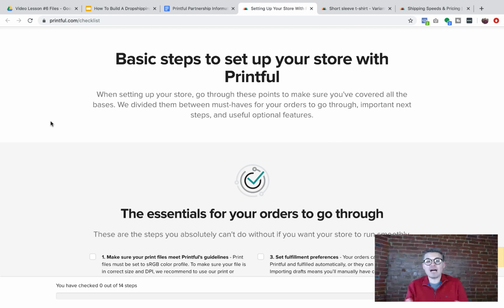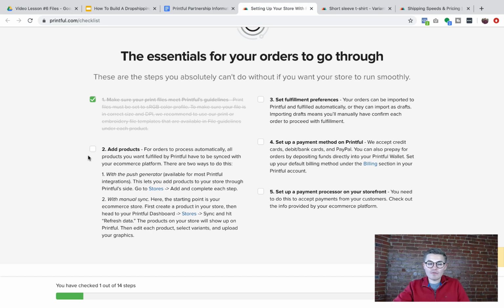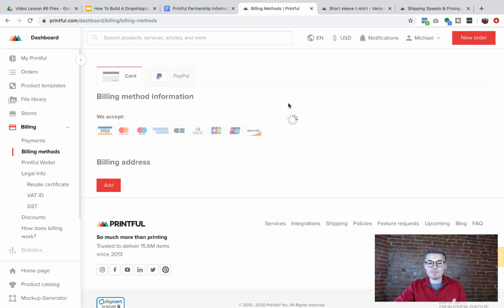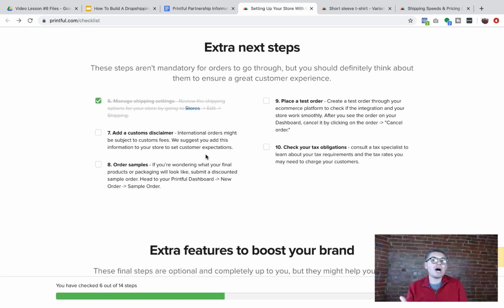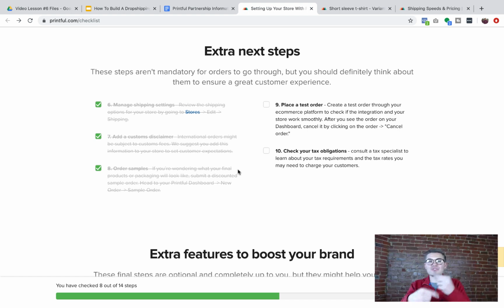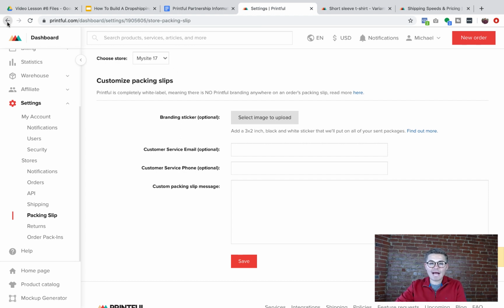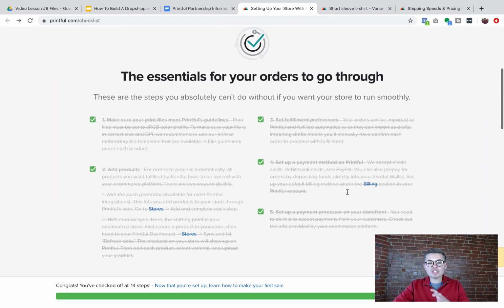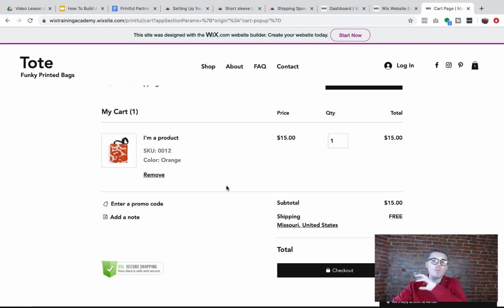Wix and Printful | Launching Your Print-On-Demand Store | Video Lesson #7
Wix and Printful | Launching Your Print-On-Demand Store - Video Lesson #7 | This Wix and Printful video series is packed with valuable goodies with an objective to provide you the knowledge and tools to start your own print-on-demand dropshipping store in 2020.

My goal for Video Lesson #7 was to provide you a launch checklist for your print-on-demand store through Printful. You have now been equipped with all of the tools, resources and knowledge to launch and publish your print-on-demand store. Although, our series is not over yet! Now that you have a launched print-on-demand store, it is time to attract people to it.

We explore topics such as:
-Completing The Essential Launch Steps
-Adding Custom Branding Stickers in Printful
-Pressing The Publish Button in Wix
-LAUNCHING YOUR PRINT-ON-DEMAND STORE!

Below is the outline and timeline for this Wix and Printful Series:

Printful 101 | Learn about print-on-demand industry (January 8th)
WIX 101 | Create your WIX store (January 9th)
Products 101 | Choose what to sell (January 14th)
Design 101 | Create designs for your products (January 15th)
Printful product review - unboxing video (January 16th)
Finances 101 | Prices, shipping & payment processing (January 21st)
Launching your POD store on WIX (January 22nd)
Marketing 101 Part 1 | FREE marketing techniques (January 23rd)
Marketing 101 Part 2 | PAID marketing techniques (January 29th)
Marketing 101 Part 3 | Upselling and optimizing your store (January 30th)

By the end of January, you will be equipped with the knowledge, tools and resources to launch your very own print-on-demand store!